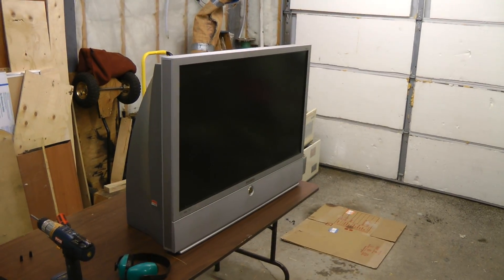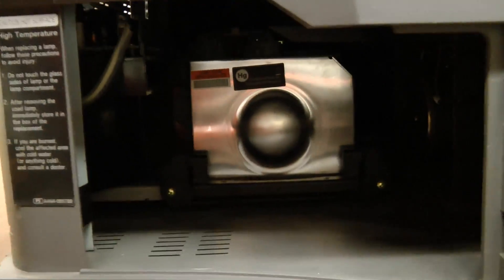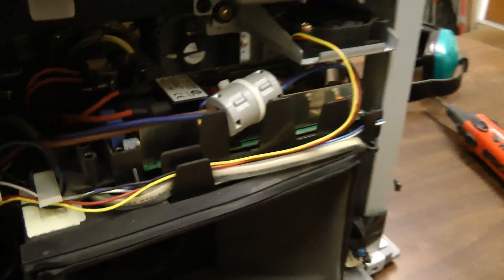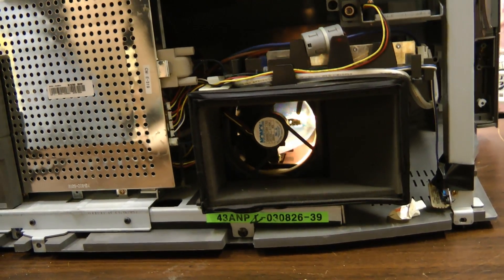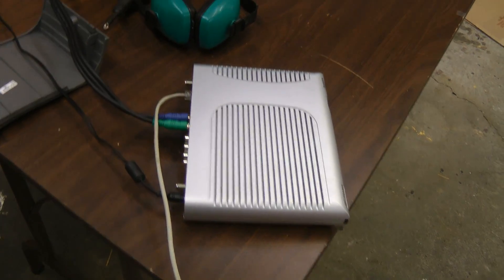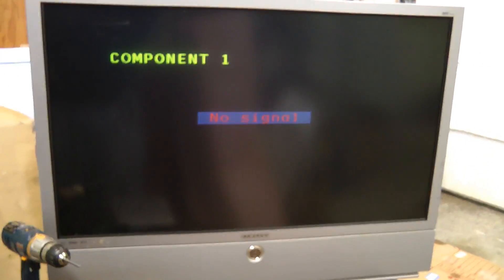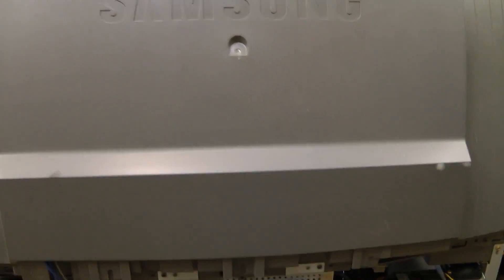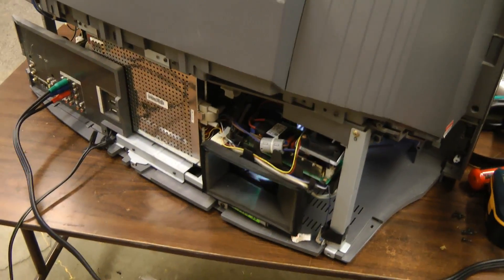DLP rear projection TV part 1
Dismantling a DLP TV